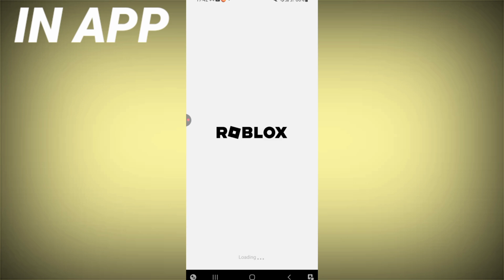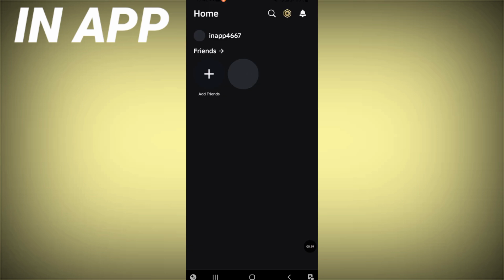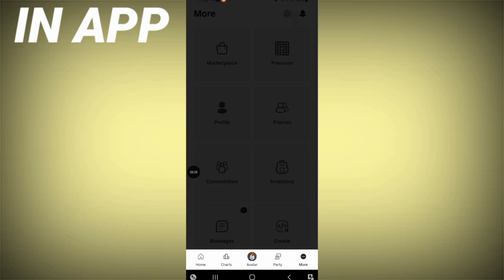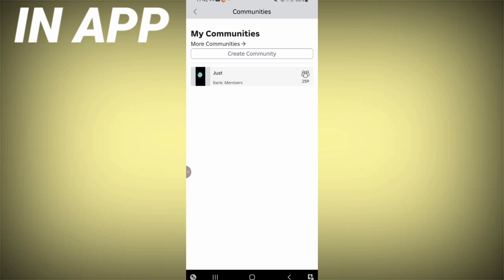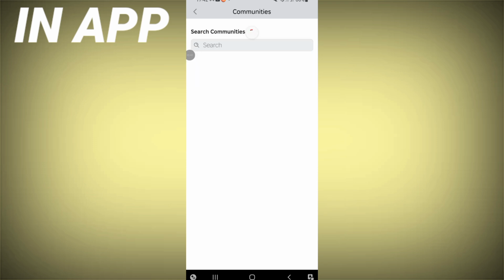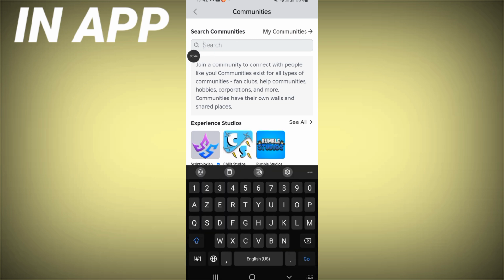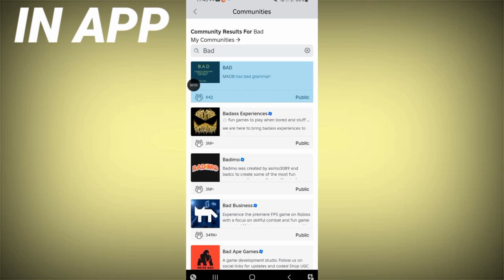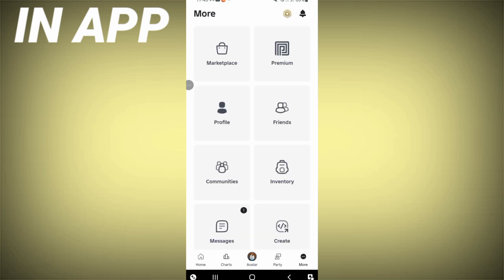How To Find Communities On Roblox Mobile | Step By Step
inapp